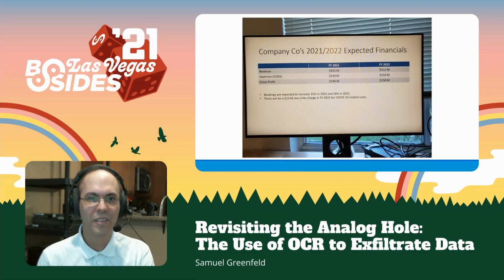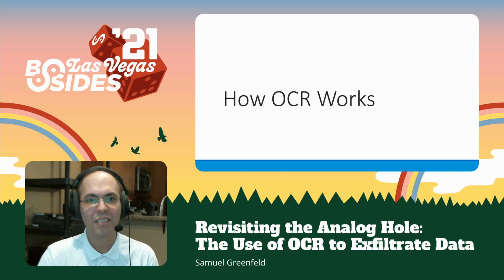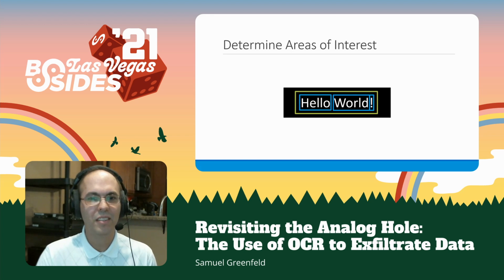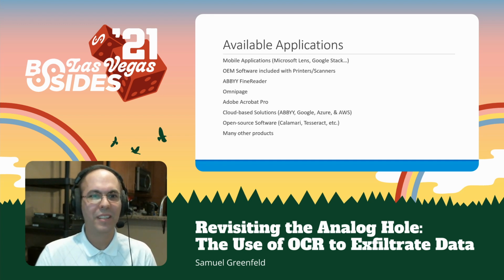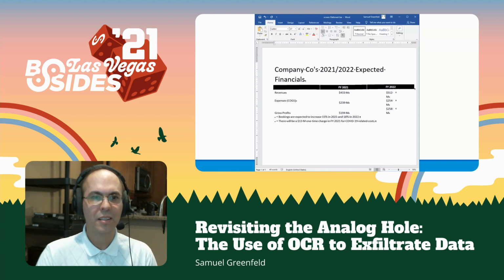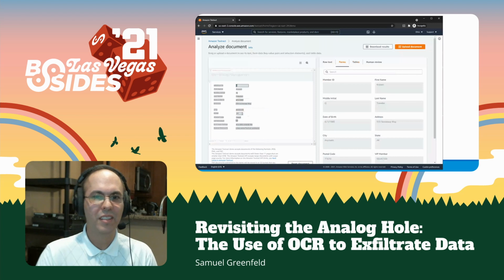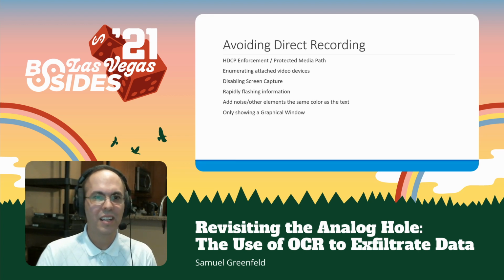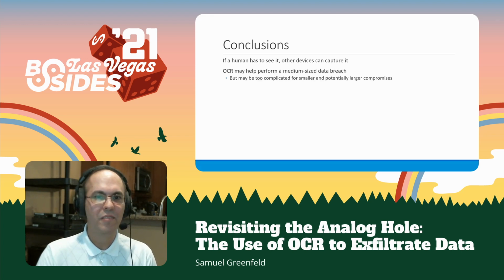PG - Revisiting the Analog Hole: Using OCR and other techniques to exfiltrate data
PG - Revisiting the Analog Hole: Using OCR and other techniques to exfiltrate data - Samuel J Greenfeld, Lucas J Morris
Proving Ground
BSidesLV 2021 - Camp Stay At Home - July 31